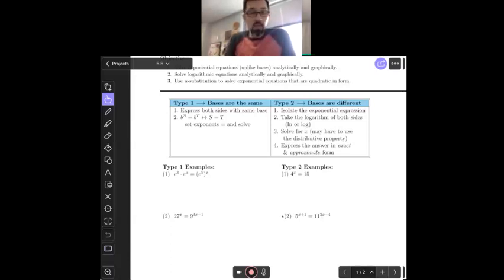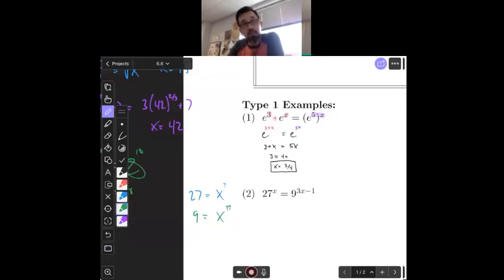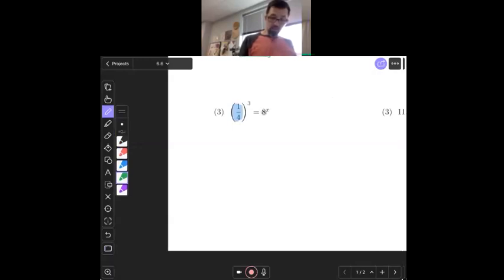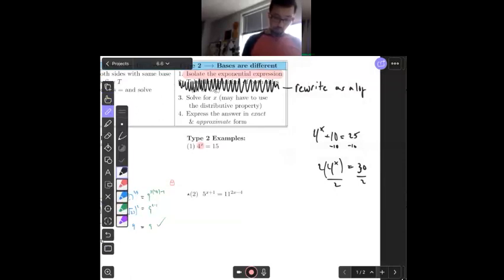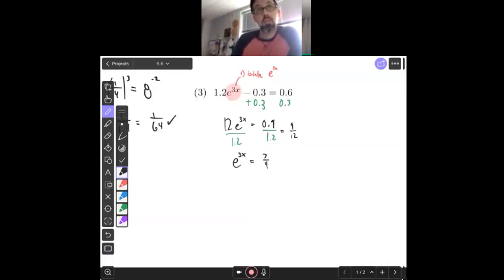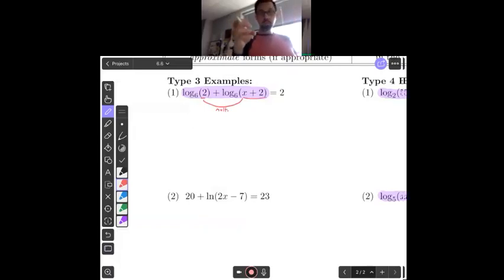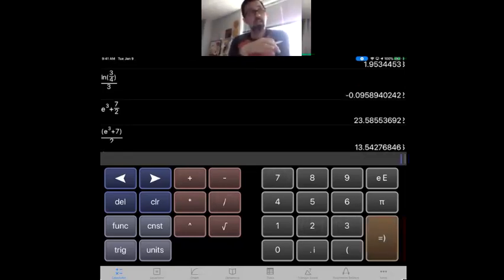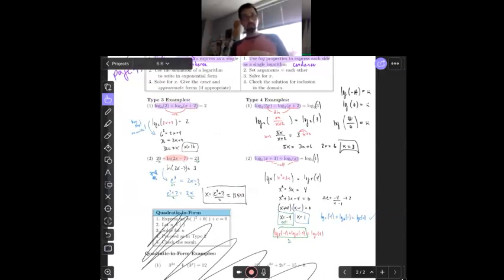ACB 6.6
Solving exponential and logarithmic equations, using multiple methods.